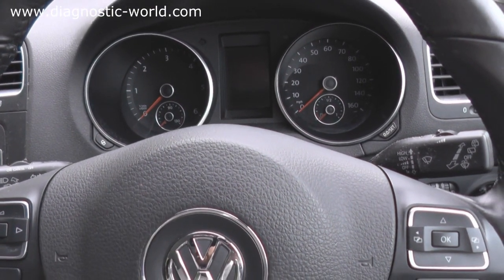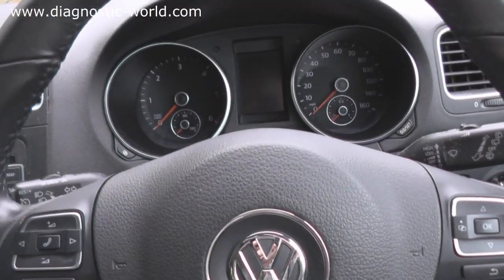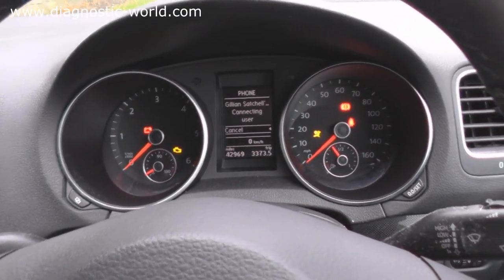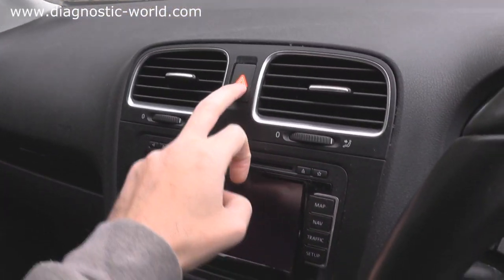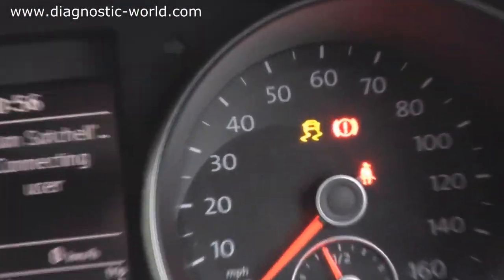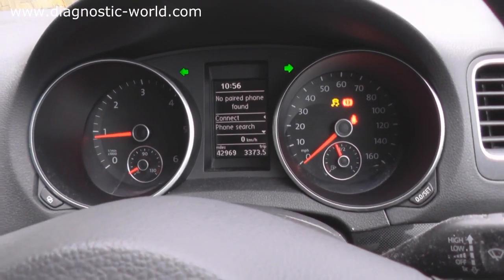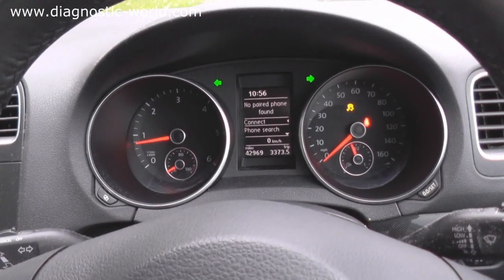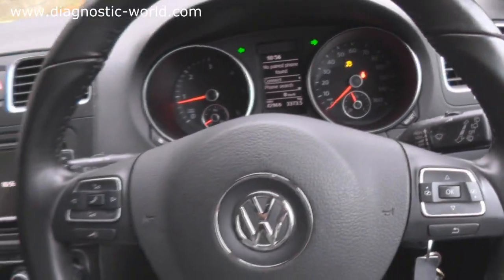How To Put Your VW Audi Seat Skoda Into Cheat Mode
The VW Emissions Cheat has been highly publicized. Find out how to put your VW, Audi, Seat or Skoda into Cheat Mode

Camera 1
Camera 2
Camera 3
Gimbal 1
Gimbal 2
Tablet for Drone
Memory Cards
Video Editing Software 1
Video Editing Software 2
Mini Tripod
Travel Bag
On The Go Treats
On The Go Drinks